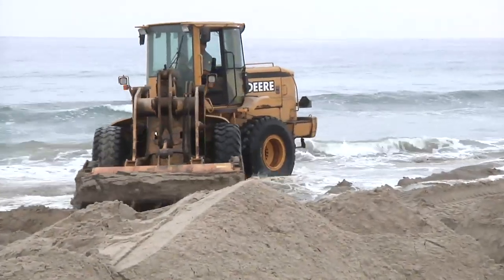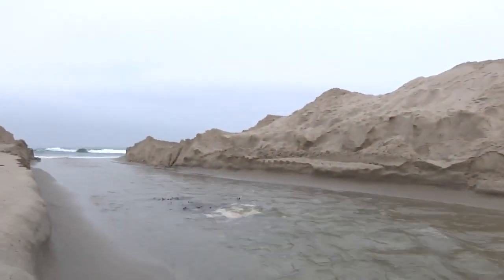Urban Runoff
In Los Angeles, most of the rain water is sent to the ocean. Along the way, water runoff picks up pollutants, trash, fertilizers and pesticides.

This liquid waste is the single largest source of water pollution into the ocean, giving Los Angeles some of the most polluted beaches in California.

Every Wednesday morning, students from Santa Monica High School collect water samples at one of many urban runoffs responsible for pouring over 100 million gallons of contaminated water into the ocean each day.

Santa Monica High School and Surfrider Foundation teamed up to create Teach & Test, a program aimed at raising awareness of water quality issues at Los Angeles beaches.

As they later analyze in their lab the water samples collected at the beach that day, student findings demonstrate that bacteria levels are calling for the city to put up an advisory.

Finally, students suggest a number of solutions to avoid water runoff and save the ocean.